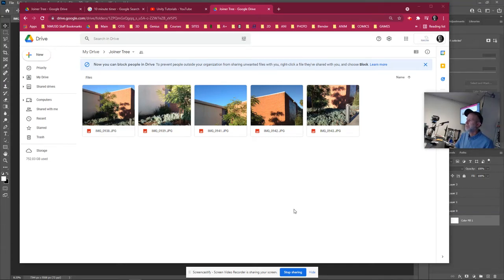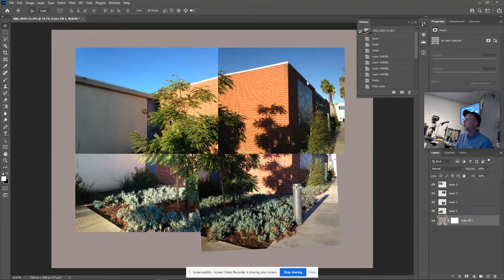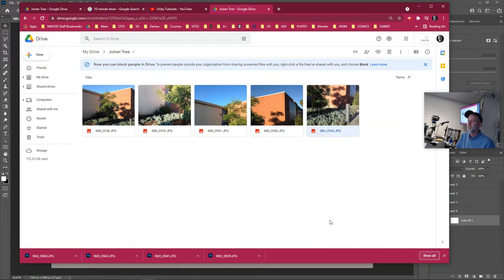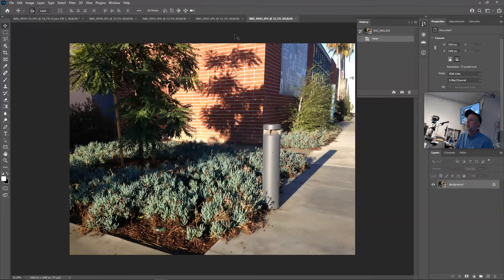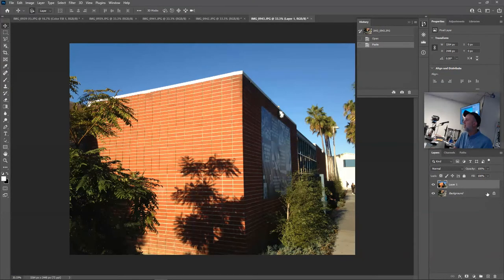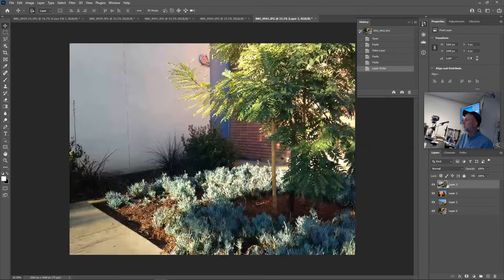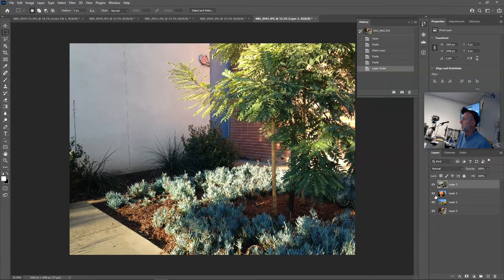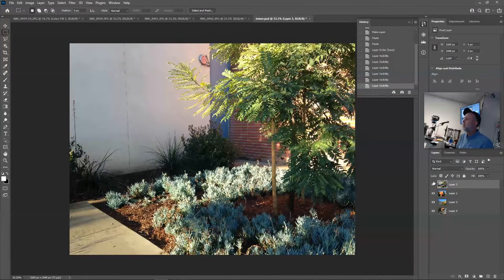Joiner Collage Video 1 of 2